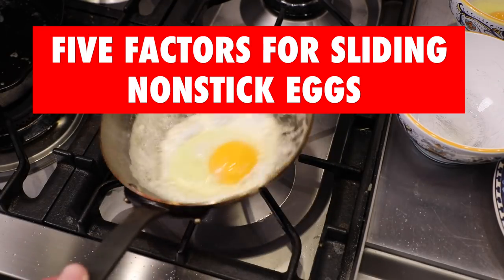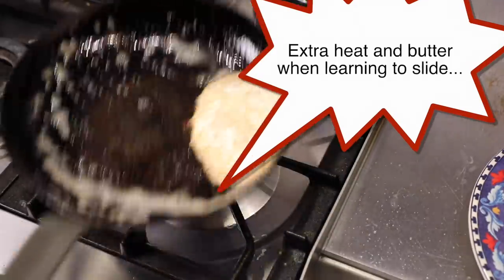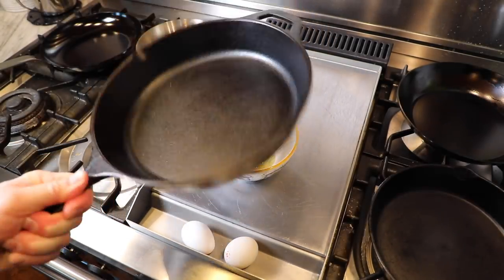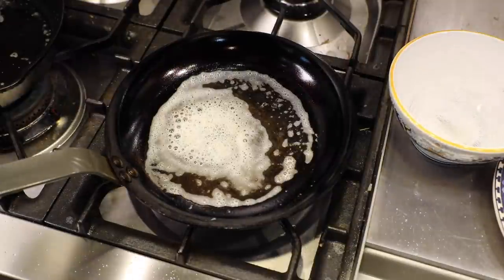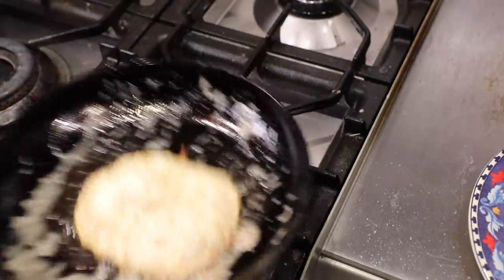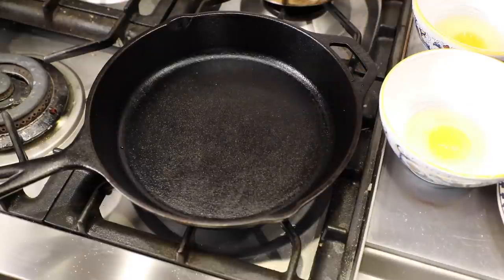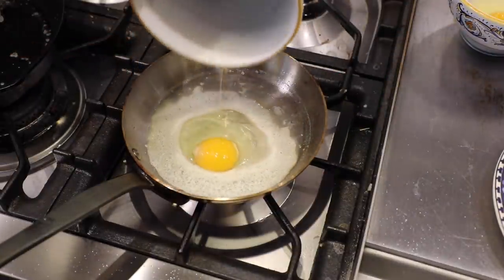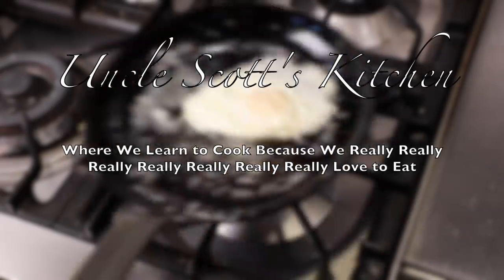Five Factors for Nonstick Eggs in Carbon Steel, Cast Iron, & Stainless Steel Pans!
No nonstick pan? Don't worry! Uncle Scott's Kitchen shows how to fry eggs in stainless steel, cast iron, and carbon steel skillets and how to slide an egg like a pro. Pans from Mauviel, Lodge, and De Buyer are featured as we demonstrate how to fry an egg and get it to slide.

Pans Used in This Video

-- Lodge Cast Iron Skillets

-- Mauviel 8" Copper Skillet

For more great kitchen gear, check out Uncle Scott's Amazon store

How to Cook Eggs Without Sticking in Carbon Steel, Cast Iron, & Stainless Steel Pans:
Five Factors for Nonstick Eggs

1. Remove eggs from fridge and crack them into a bowl. Allow them to rest and warm a little, at least 10 minutes or so.

2. Use a good quality pan, such as a De Buyer carbon steel, a Lodge cast iron, or a Mauviel stainless-lined copper.

3. Use one tablespoon of butter.

4. Preheat your pan on medium. Experiment until the timing is right. Add the butter and let it tell you if the pan is too hot or cold. Barely melting is too cold; flash of steam is too hot; melting rapidly with crackling and bubbling is nice.

5. Timing of adding the egg: wait until the butter stops bubbling and crackling (a few bubbles are OK but not lots), count to five, then gently pour in your eggs. After the whites set up, shake the pan and they should slide.

After you get the hang of sliding, start dialing back the temp for subsequent eggs and cook them more slowly and they will be more tender and have better yolks. In this video we slide first, then focus on deliciousness second.